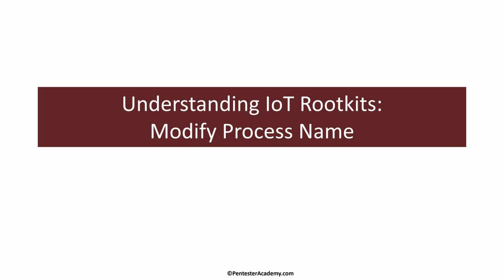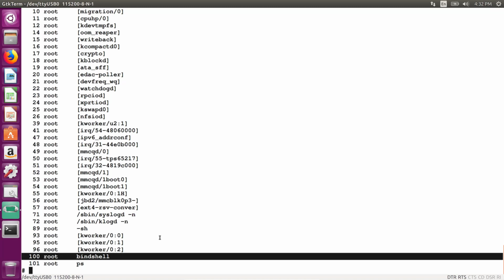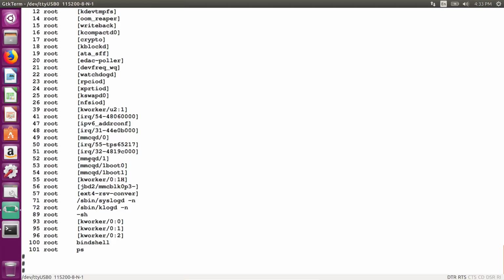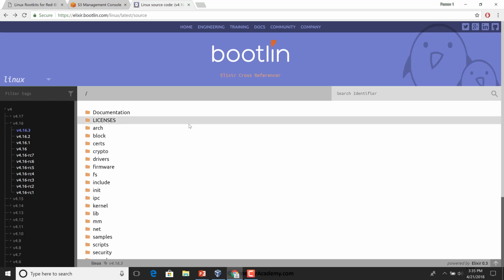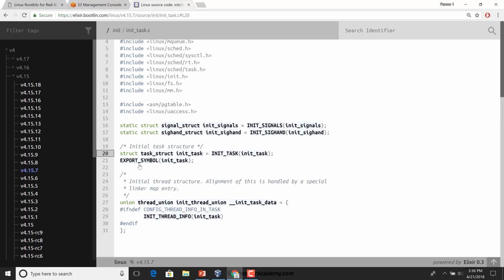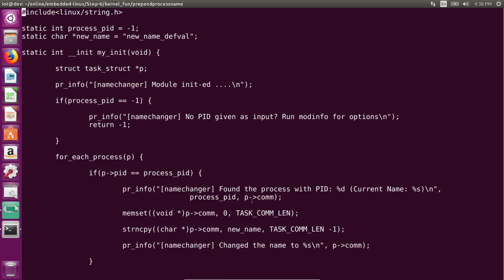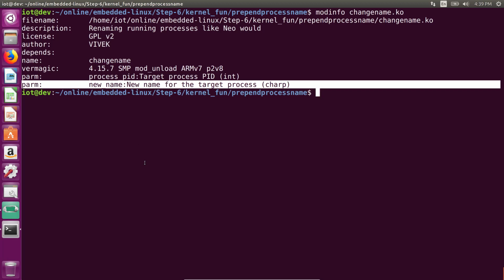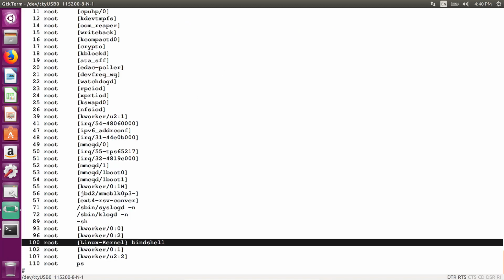Embedded/IoT Linux for Red-Blue Teams: Understanding IoT Rootkits: Modify Process Name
Interested in knowing how rootkits are created for IoT devices? Our Embedded/IoT Linux for Red-Blue Teams course shows you from the basics. In this preview, you’ll see how a rootkit can modify process names.